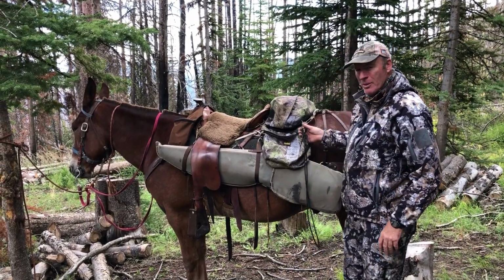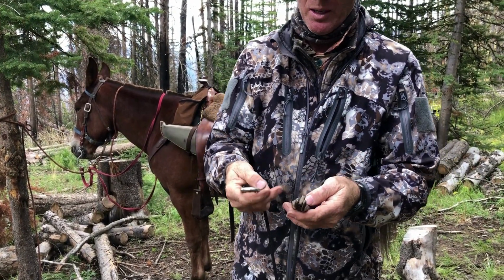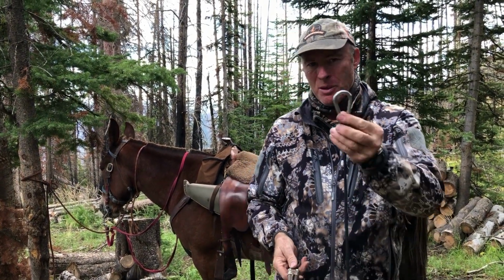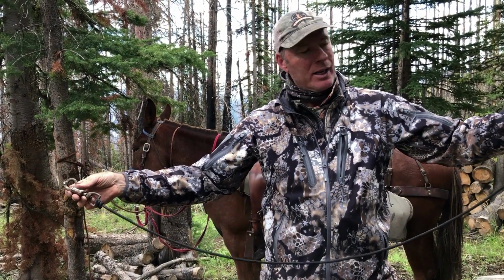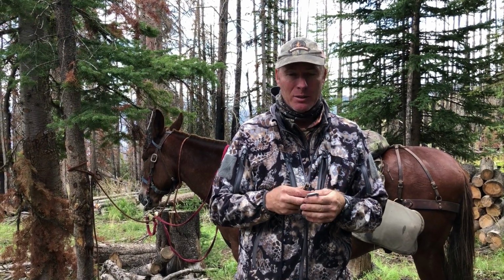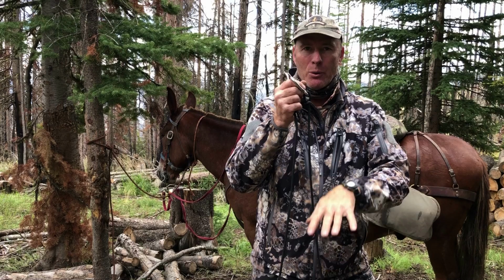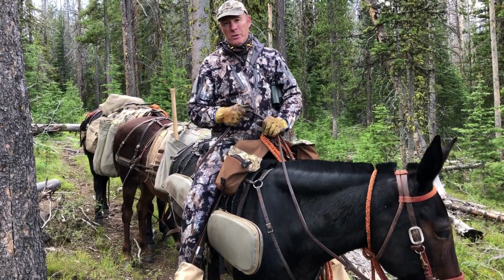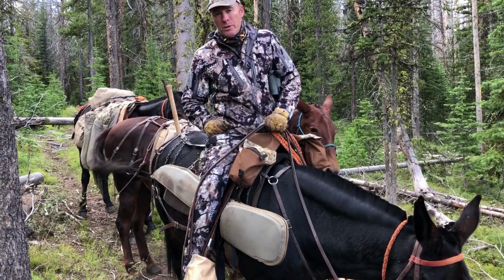How to Lead and Connect a Pack String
I get lots of questions on pack strings, how to hook them together and how I lead them. I show you the lead rope that I use and give the reasons for the length and the snaps and the buckles that I use. I show you how they travel with the ropes attached through blow down timber.